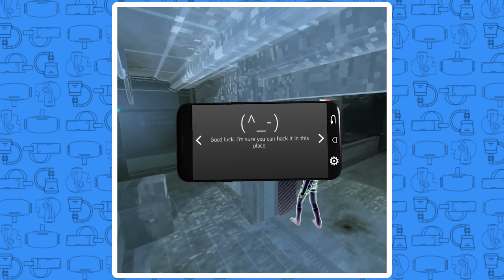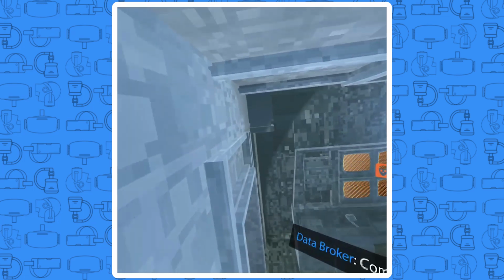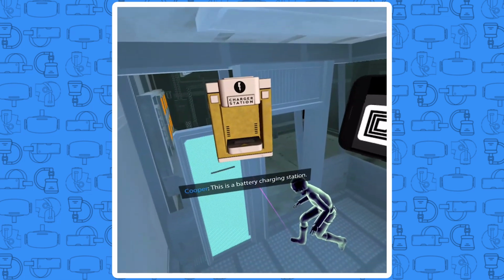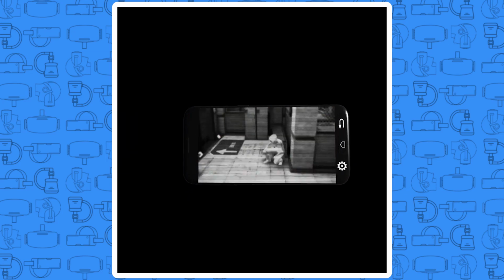Republique VR Oculus Quest Review - Stealth/Adventure VR Game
Today on BMF It's time for a Republique VR Oculus Quest Review! Does this reiteration of the Oculus Go game do anything different and should you pick it up?

Check out the video to find out.

Want to give Republique a shot? Check it out on the Oculus Store

Looking to grab an Oculus Quest?

We also have a weekly VR news show which you can check out

MY CAMERA GEAR:

GH5 on Amazon

Rokinon 50mm Cine Lens on Amazon

Viltrox Speedbooster on Amazon

Phantom 4 Pro on Amazon

MY AUDIO GEAR:

Rodelink Filmmaker Kit on Amazon

MY LIGHTING GEAR:

Aputure 120D on Amazon

Aputure Mini Dome on Amazon